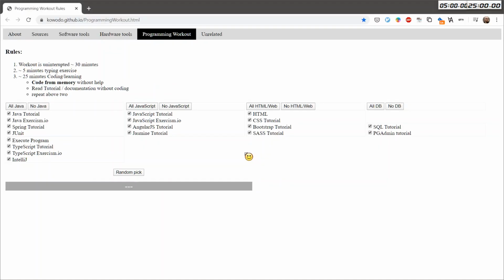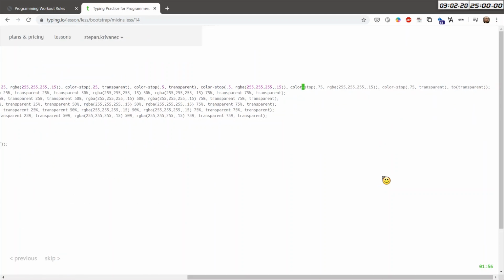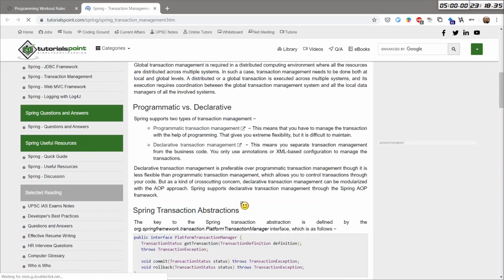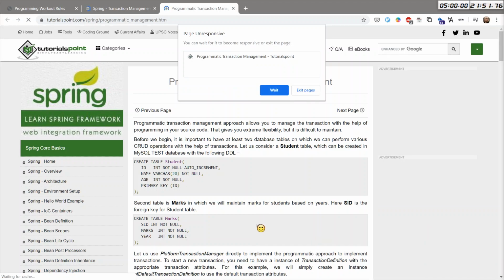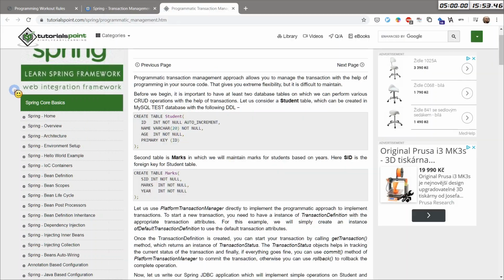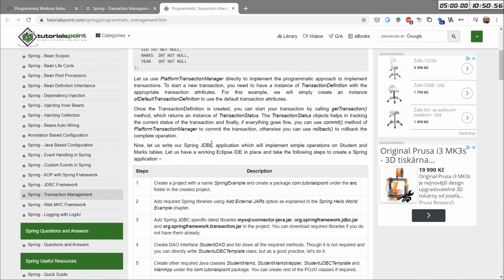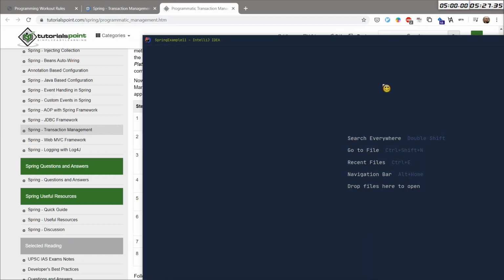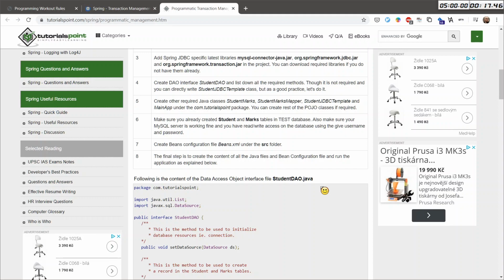Programming Workout #269 SPRING @TutorialsPoint com